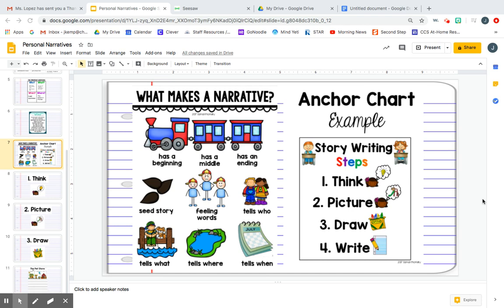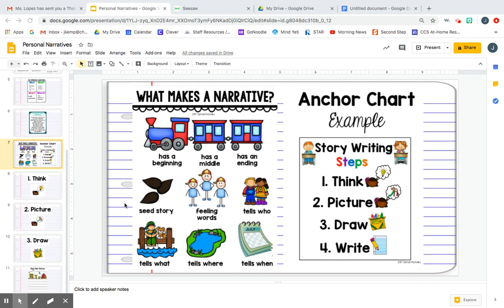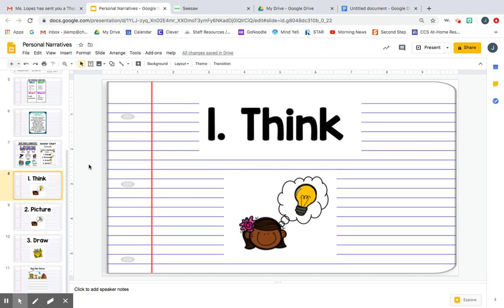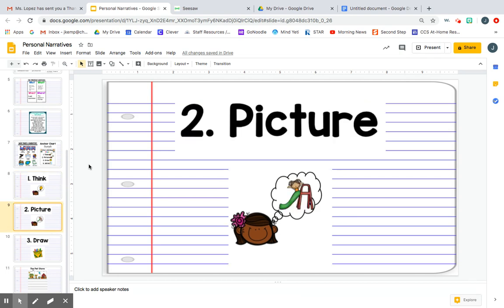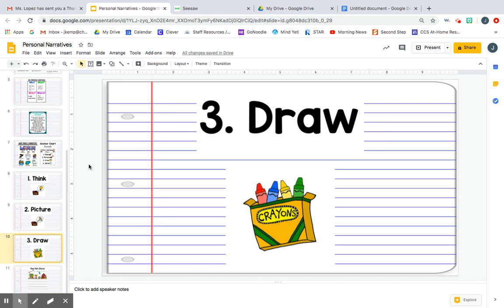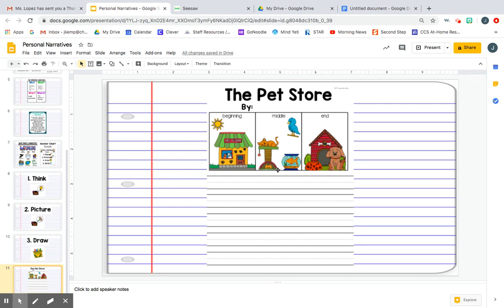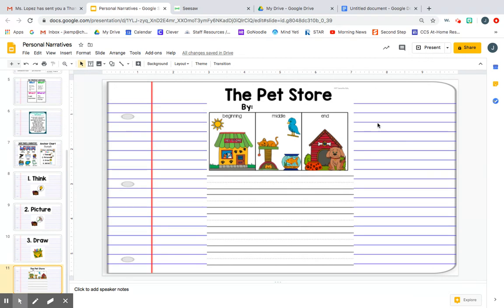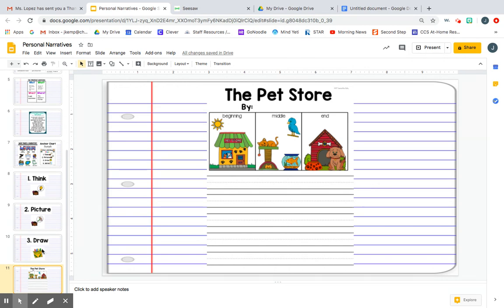Narrative: Think, Picture, Draw